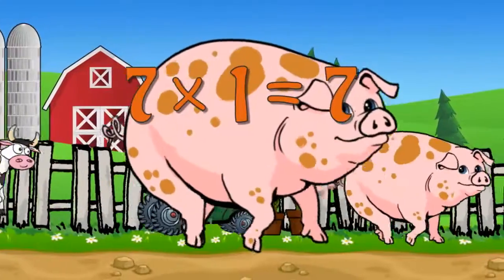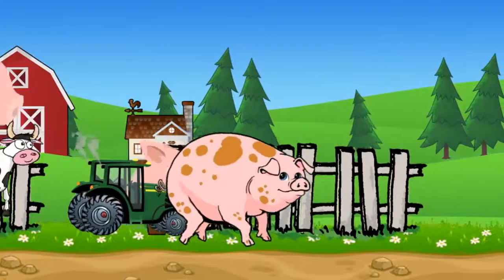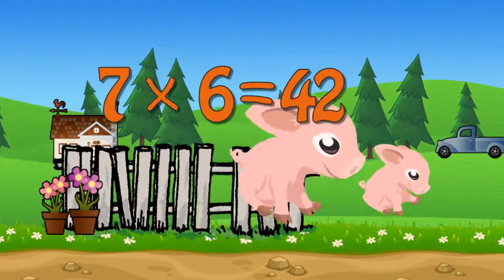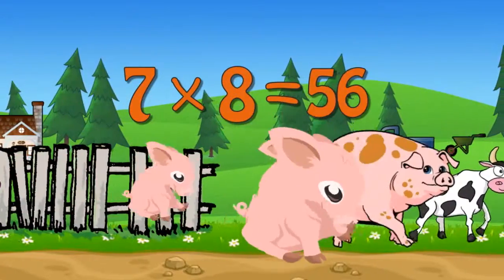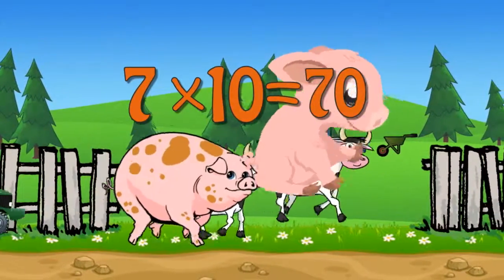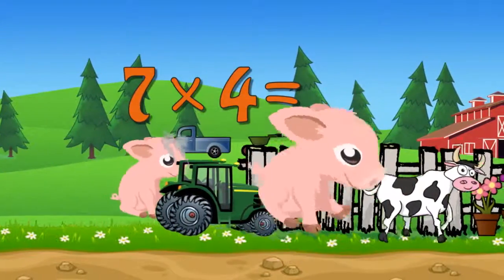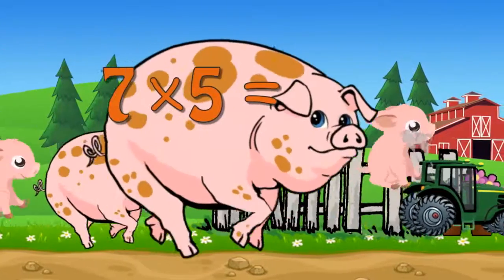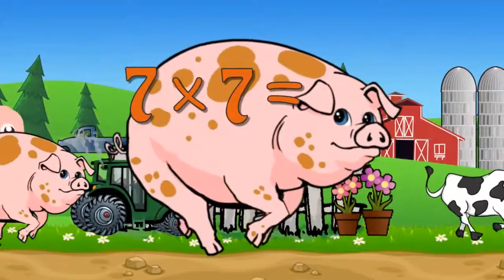Pigs Teaching Multiplication Times Tables x7 Educational Math Video for Kids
If your child loves farm pigs, and you love for them to learn, you've found the right educational cartoon video!  Learn about alphabets in many languages, math, numbers, colors, music, and much more with this cartoon character parade in this educational movie for kids!